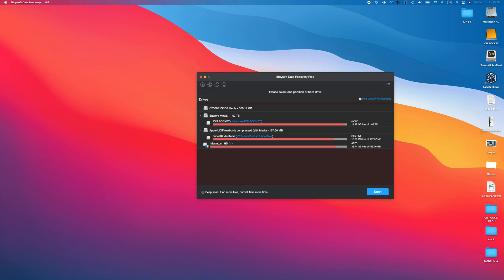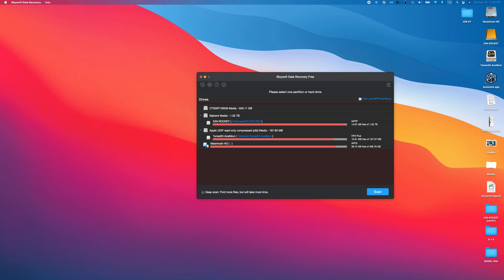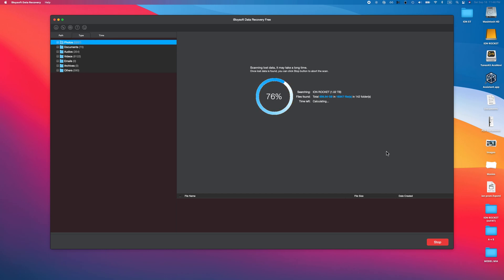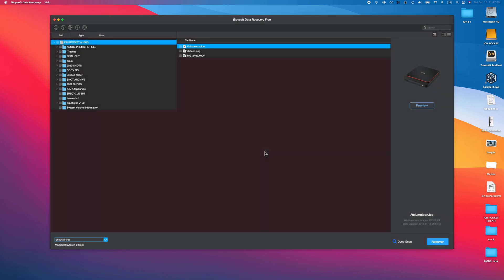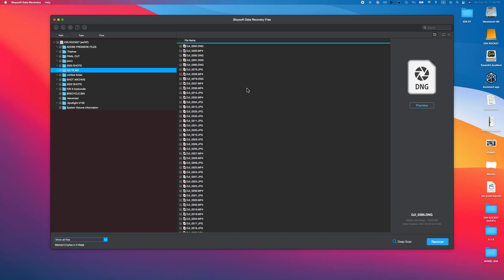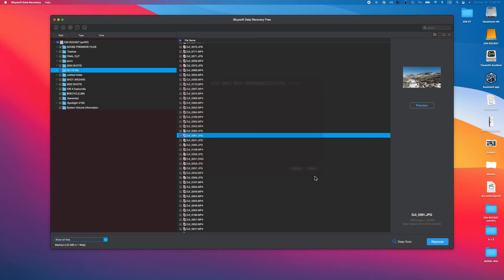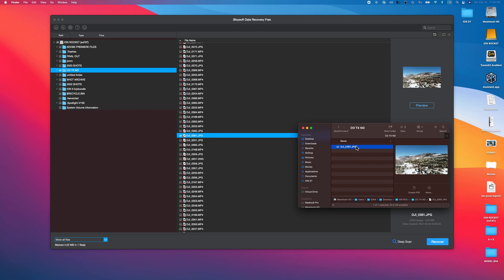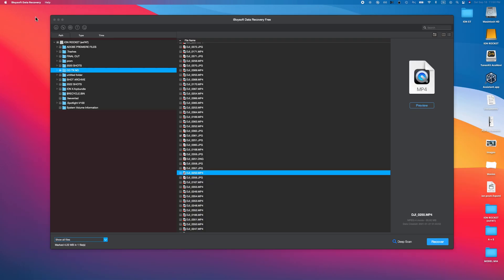Recover deleted photos/videos on Mac for free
STHQ Social

▶️Thanks!